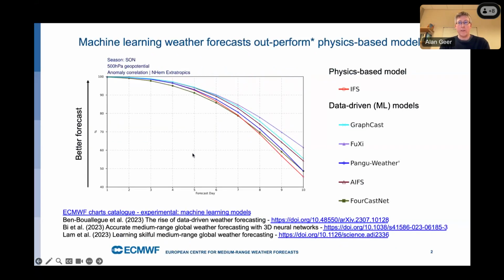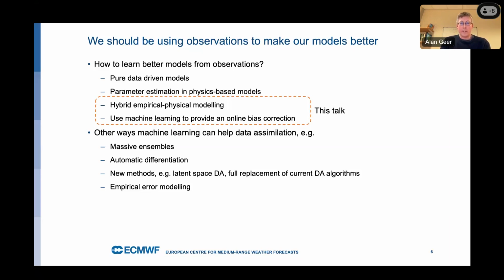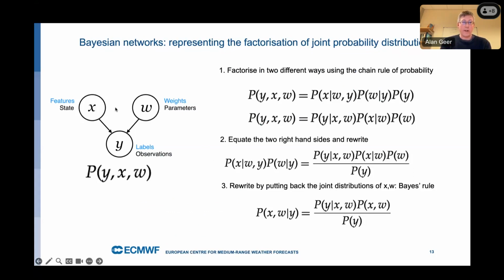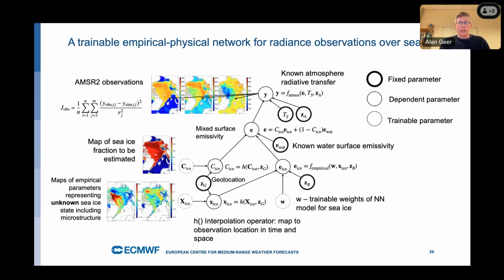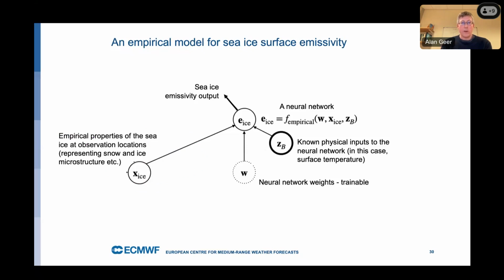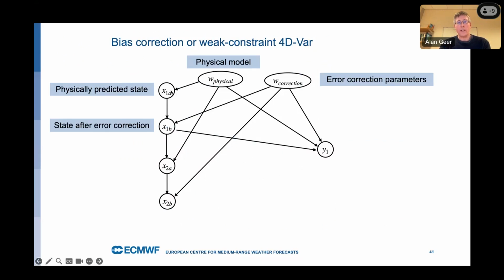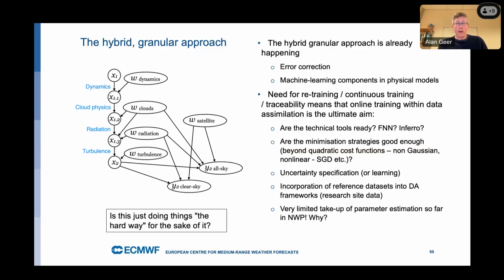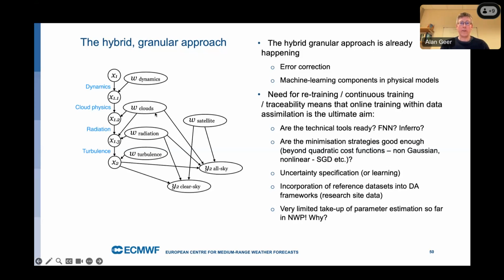ISDA Online January 2024 Alan Geer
Combining machine learning and data assimilation at ECMWF

Alan Geer